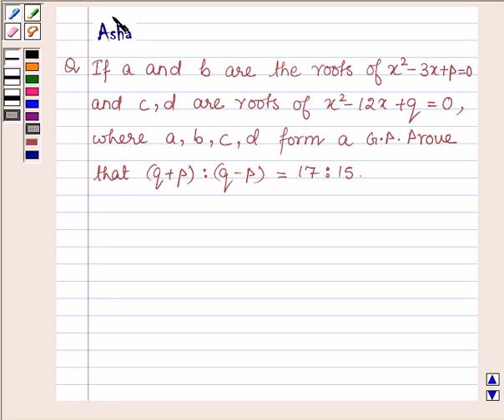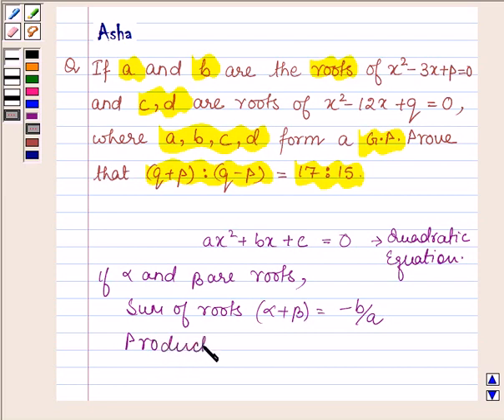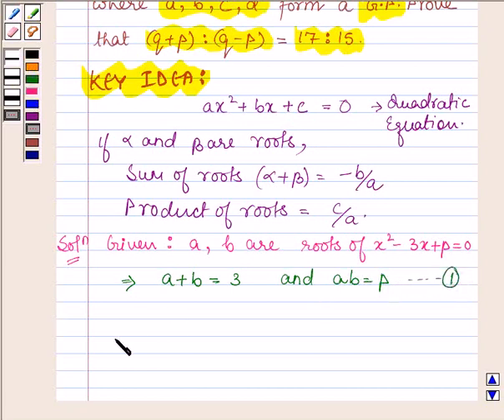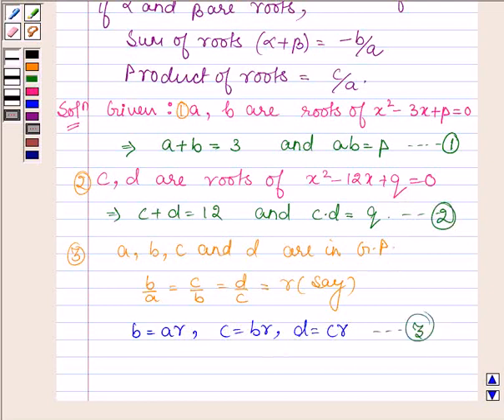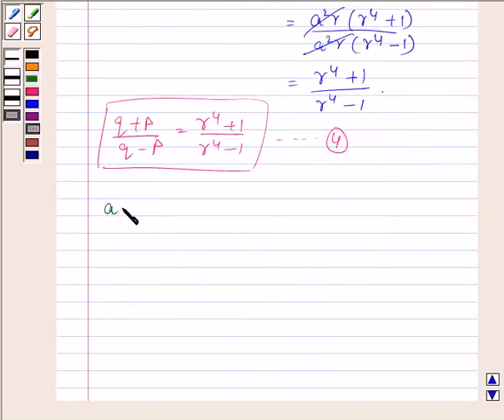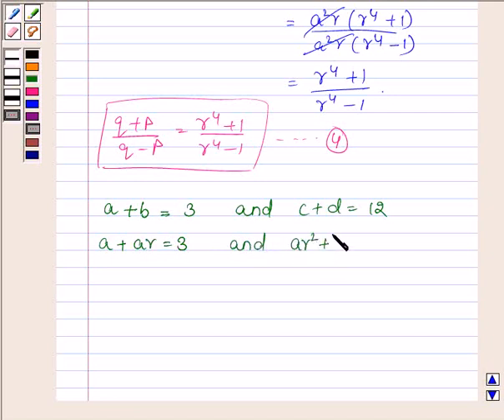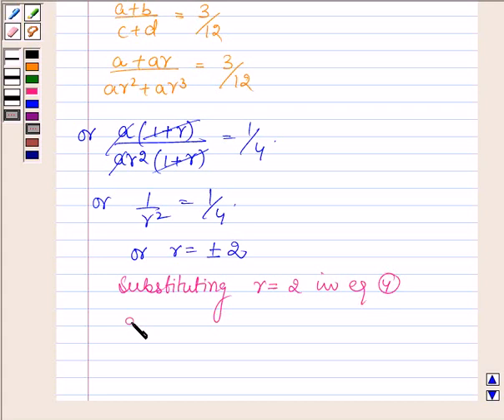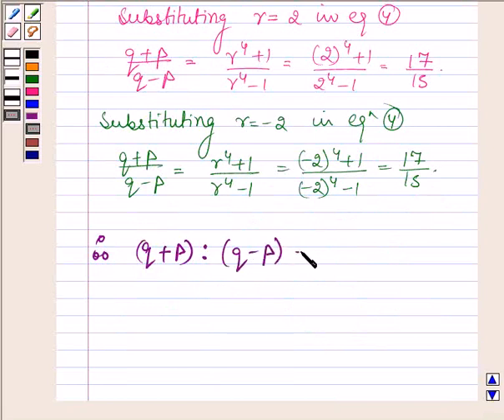Maths XI NCERT 9 Misc 18